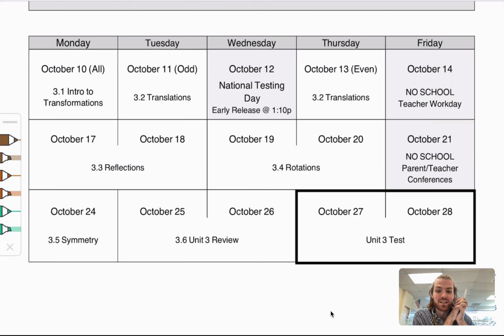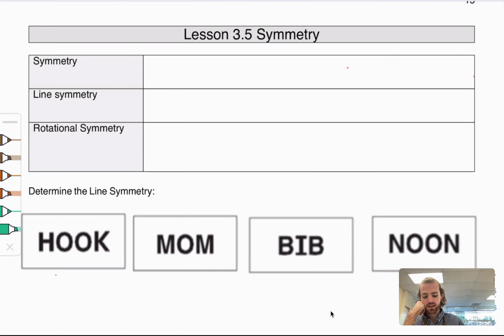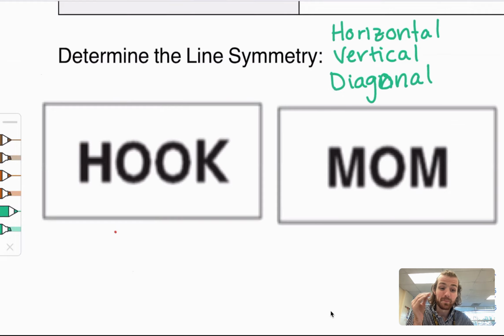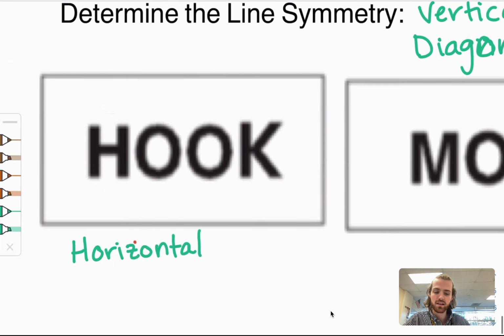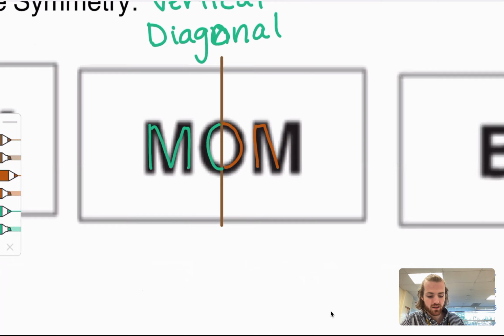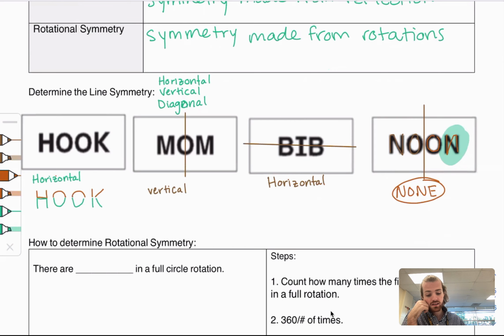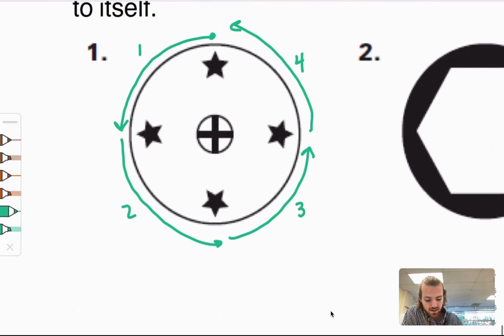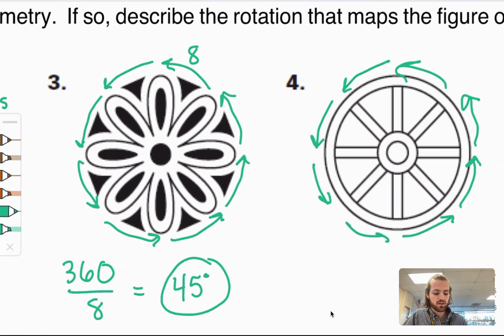3 5 Symmetry